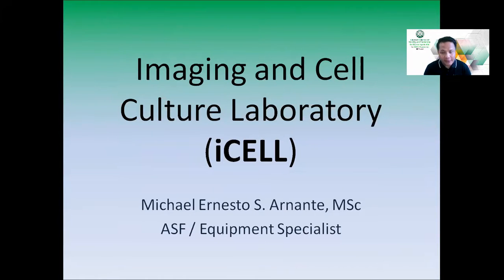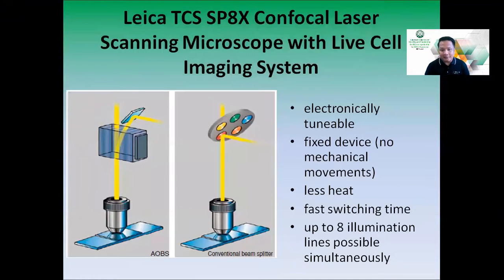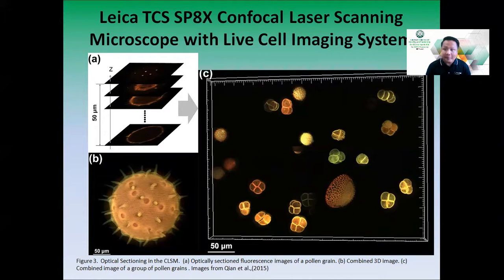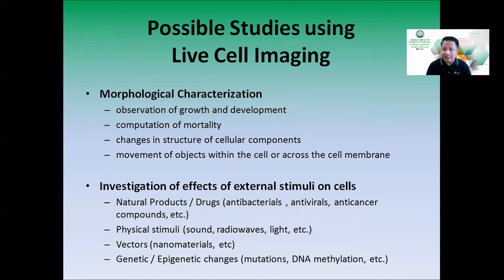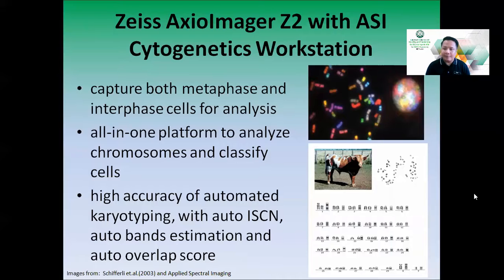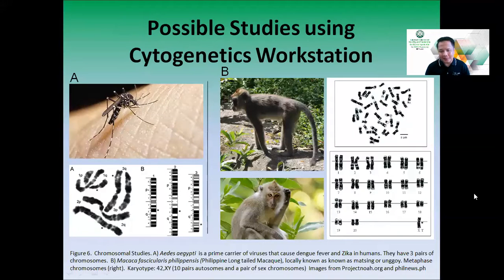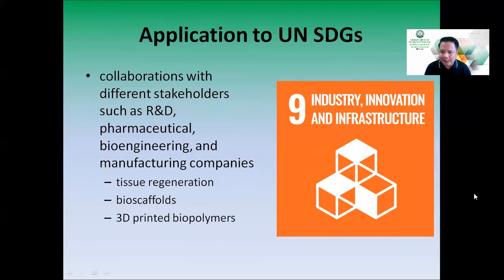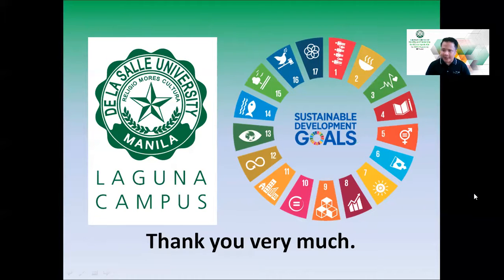Imaging and Cell Culture for Sustainability Research - Mr. Michael Ernesto Arnante, MSc